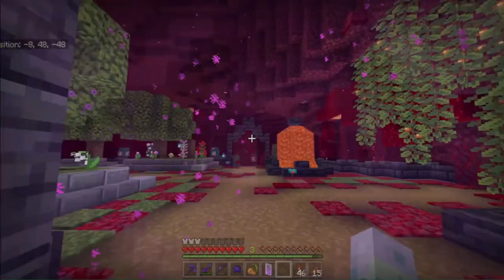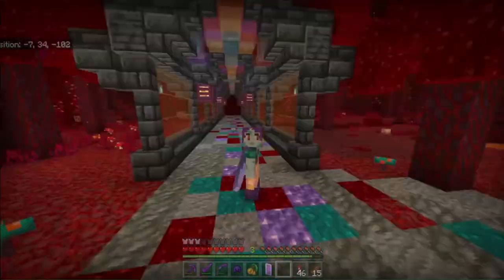Epi 8: Better late than Nether! Nether tunnels & Sophie's technicolor dreamscape! MadMiners S2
It's time to face fears and conquer the Nether! Terraforming, toadstools, striders, piggy bois, azalea trees & chorus fruit? This nether is like a fever dream. Sometimes you just GOTTA BUILT IT, and this is one of those cases! I really hope you like this nether area I've crafted. This is only PHASE ONE. Phase two involves completing the Western highway and more! Either way everyone have an awesome day and a beautiful tomorrow!

This video is laggy AF mostly because the nether on bedrock is a total lag fest. But also my poor potato of a PC is on it's last legs... Luckily I'll have my replacement in quick order and I'll be able to get back to our lovely blockgame in true fashion!